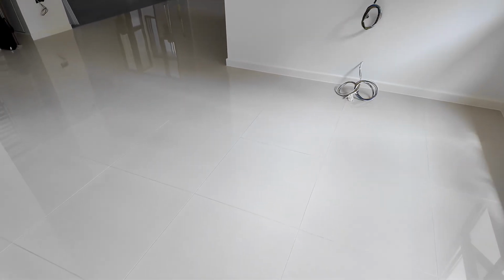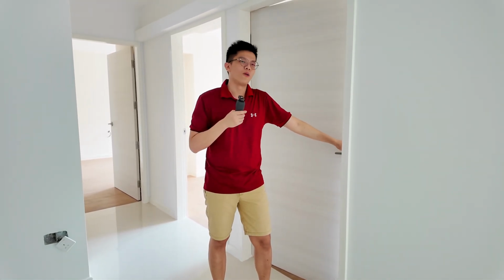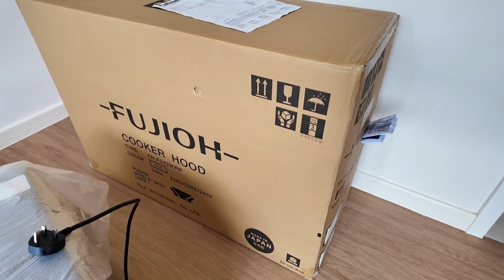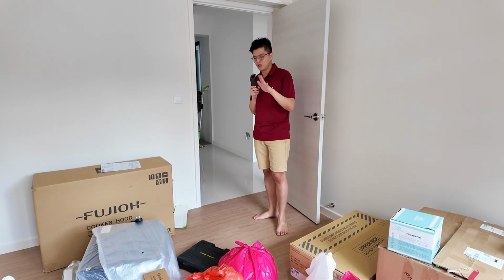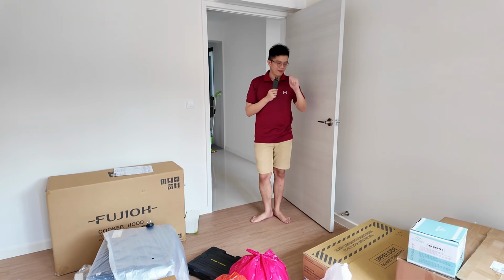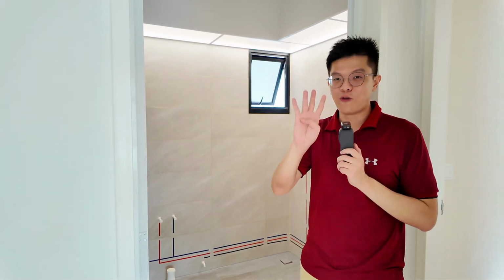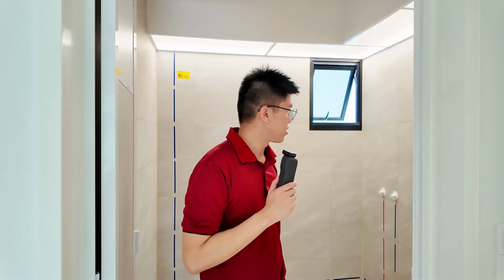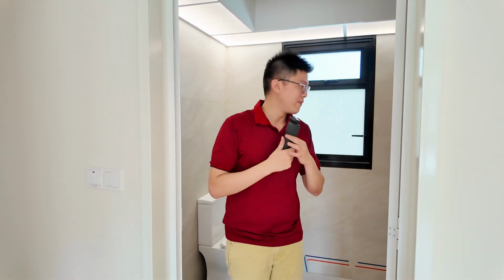Bathroom acrylic LED & Kitchen appliances planning | HDB Reno Update #4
I’ll be sharing week 4 updates on my home renovation progress. Although things have slowed down compared to the first two weeks, there’s still a lot to cover. From flooring updates and general cleaning to key kitchen appliances and bathroom LED lighting installations, I’ll walk you through everything step by step.

Here’s what to expect in this video:
👉 Flooring Update: Why we removed the floor protection and how I handled the cleaning process.
👉 Securing the Space: Using the first bedroom as a storage area and why having doors installed early is a game-changer.
👉 Kitchen Essentials: The importance of having your hood, hob, refrigerator, oven, and dishwasher ready before carpentry begins.
👉 Bathroom Lighting: Installing SMD LED lighting with acrylic panels for a seamless, aesthetic look.
👉 Pro Tips: Tips on planning, coordinating with contractors, and choosing practical fixtures for your renovation.